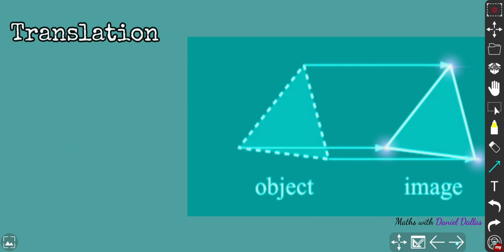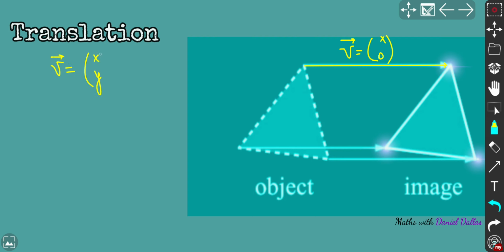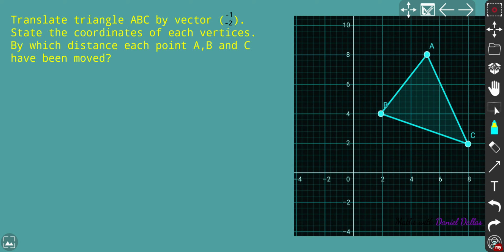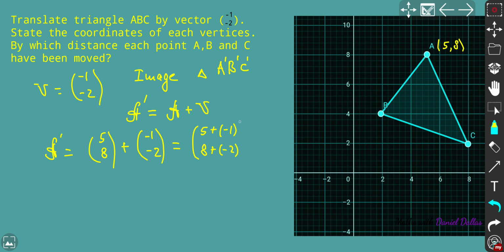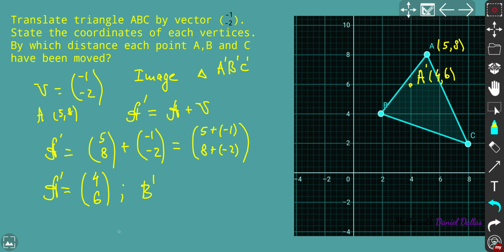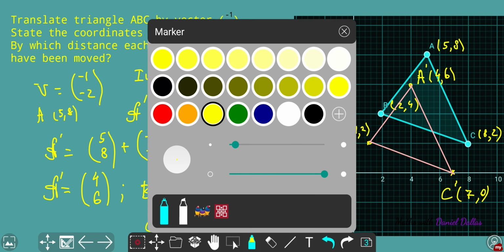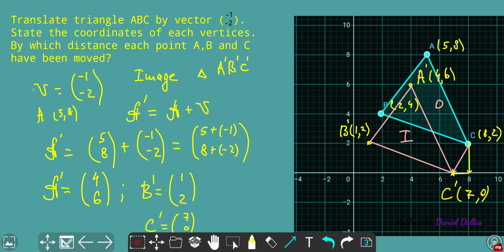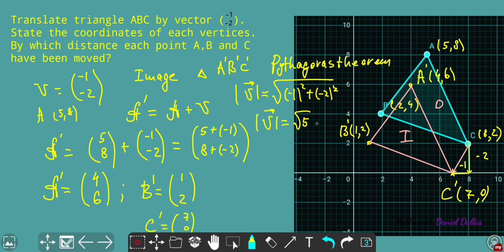TRANSFORMATION GEOMETRY GCSE Maths | TRANSLATIONS Explained | Vector of translation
This geometry video tutorial will have a focus on translations related to geometric objects. Reflections, enlargements and rotations of geometric figures such as triangles, quadrilaterals and compound shapes we will consider in the following videos.  Transformations include horizontal and vertical translations, while other types of transformations like reflection about a line of symmetry such as the x-axis, y-axis and origin as well as rotating a figure and also enlargements with respect to the centre of enlargement we will consider later on.

This principles can be applicable to functions (straight line function and quadratic functions) when transforming it. Make sure you watched translations of quadratic functions:

                 MATH SCIENCE

For optimization
translations reflections and rotations,translations rotations reflections,translations and reflections,transformations geometry,line of symmetry,coordinate plane,geometry,transformations,translations,rotations,math,reflections,triangles,quadrilateral,x-axis,y-axis,clockwise and counterclockwise,examples,practice problems,